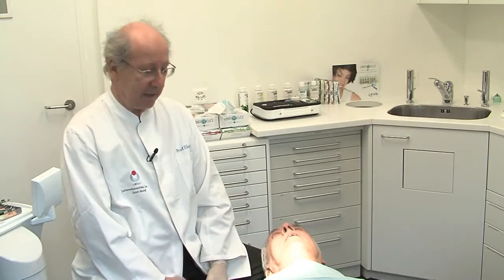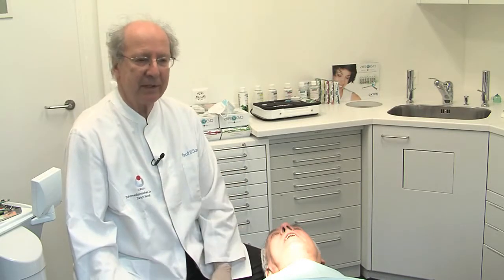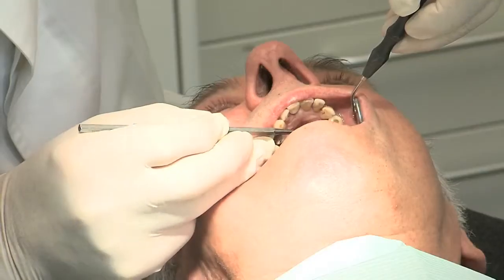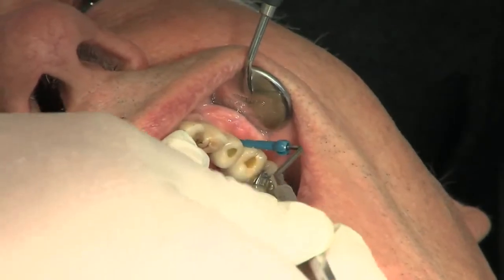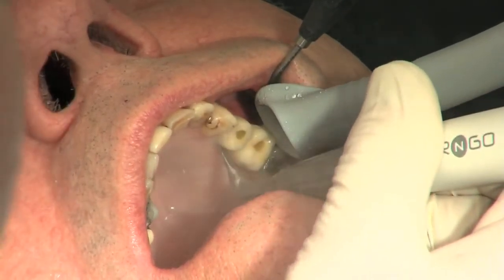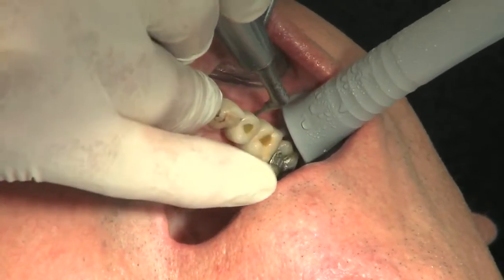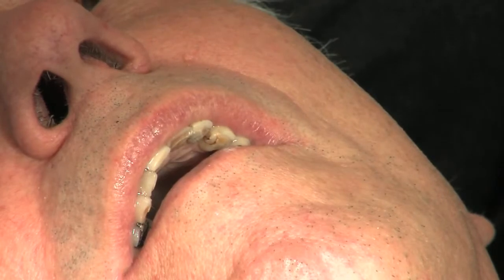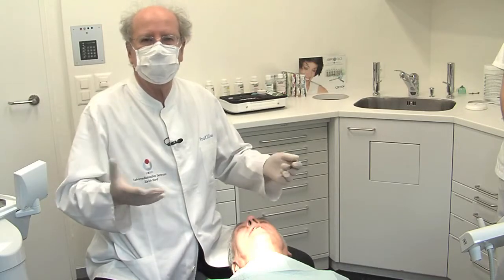AIRNGO PERIO CLINICAL CASE ON IMPLANT by SATELEC - The New DENTAL AIR POLISHER from ACTEON Group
Discover a complete commented case on Implants disease treated subgingivally with AIR-N-GO PERIO, by Professor Ulrich Saxer, Zurich,Swizterland
AIR-N-GO,
Combine "Beauty" to "Health" through the new AIR-N-GO SUPRA and PERIO double effect air polisher.
Innovative and ergonomic, the brand new AIR-N-GO, from the SATELEC-ACTEON GROUP, is the first dual purpose air polisher with direct connection to the chair. This device, designed for ultra-active supra-gingival polishing -- The Beauty -- converts in an instant into a PERIO system for sub-gingival periodontal diseases and peri-implantitis treatments, - the Health. To do this, you only have to install the items delivered with the AIR-N-GO PERIO Kit (sold as an option), composed of an ultra-fine PERIO nozzle, a green PERIO powder tank and PERIO powder ; all exclusively dedicated to sub-gingival care of the tooth or the implant for in depth bacterial removal.

Increase possibilities for care and treatment with one single handpiece.